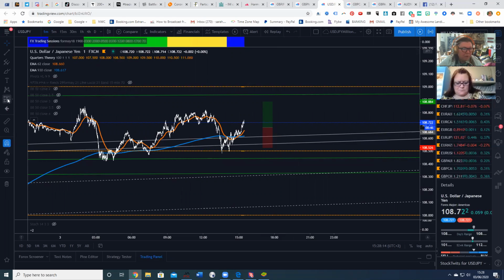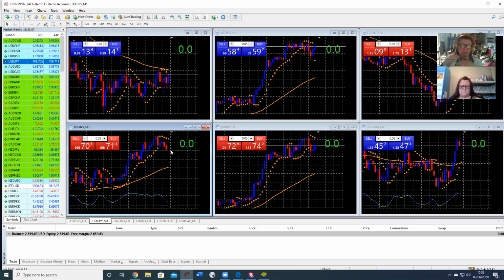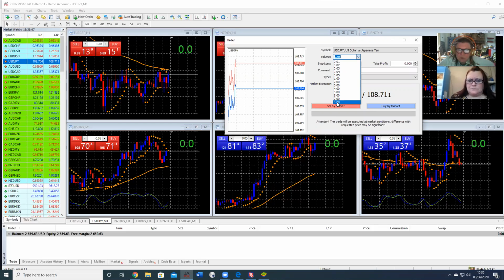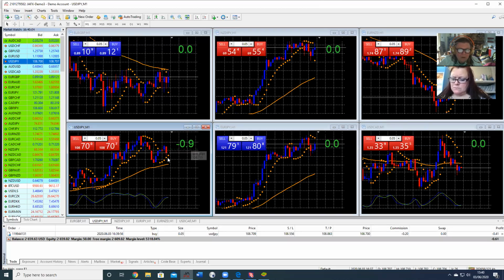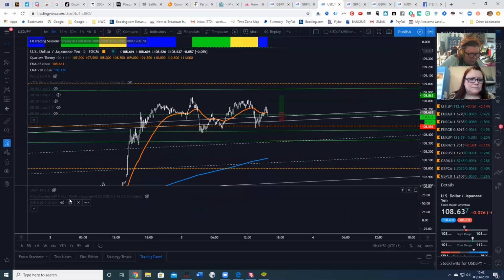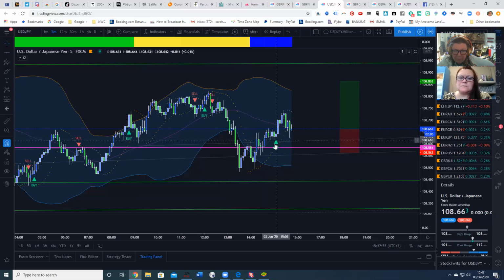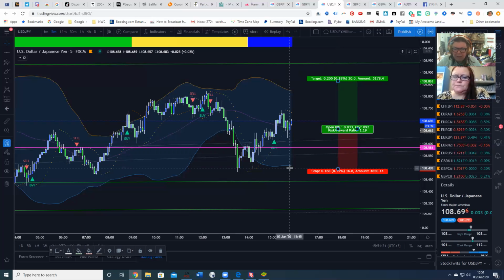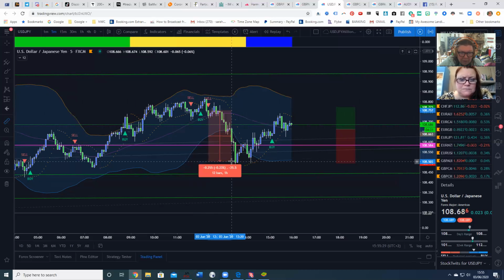How to place a trade using MT4, stop losses and where to put your take profit with Laurie W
We took a demo trade and it won! How to place a trade using MT4, stop losses and where to put your take profit with Laurie W

This is Foreign Exchange “Forex”, a $6.6 trillion dollar a day industry, learn how to trade and have a skill for life to compound your profits and build a Secure Financial Future.